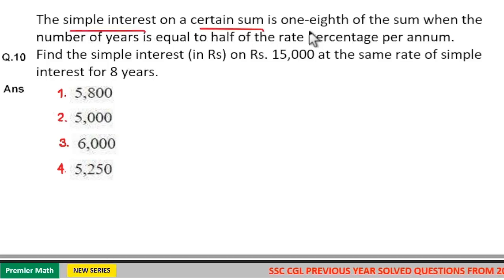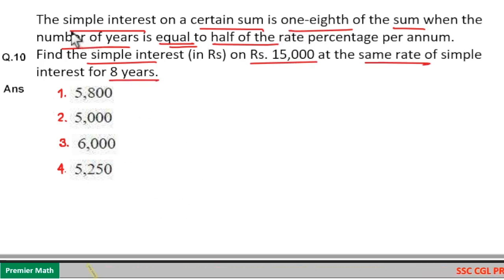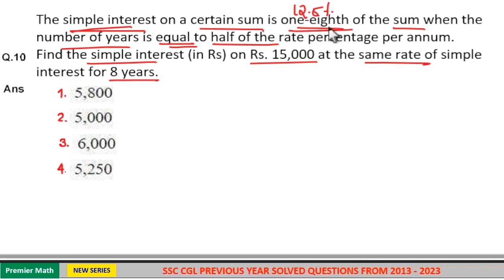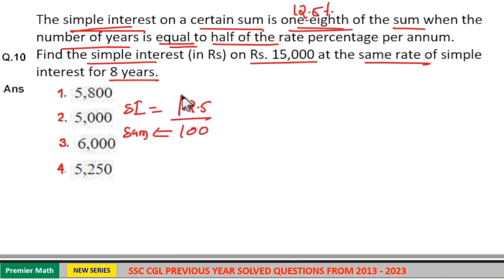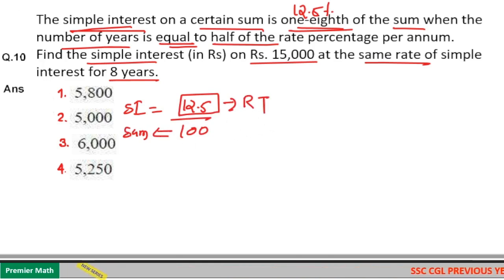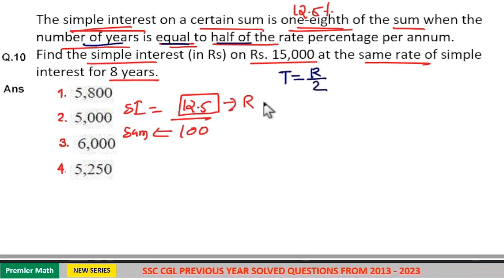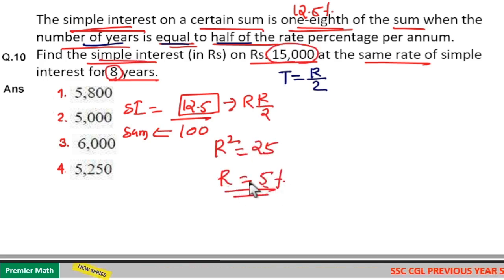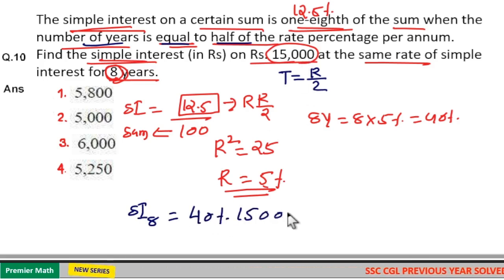The simple interest on a certain sum is one eighth of the sum when the number of years is equal to h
The simple interest on a certain sum is one-eighth of the sum when the number of years is equal to half of the rate percentage per annum. Find the simple interest (in Rs) on Rs. 15,000 at the same rate of simple interest for 8 years.